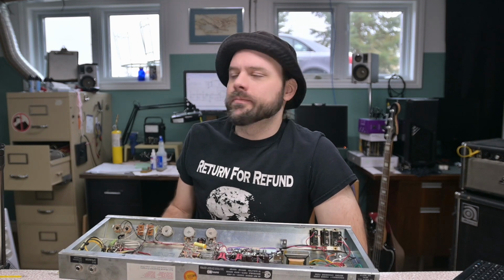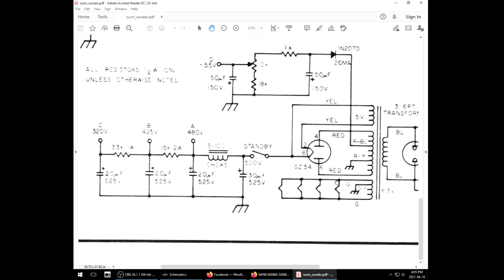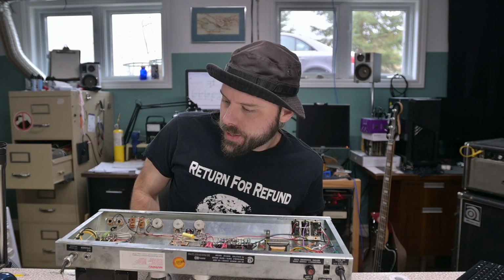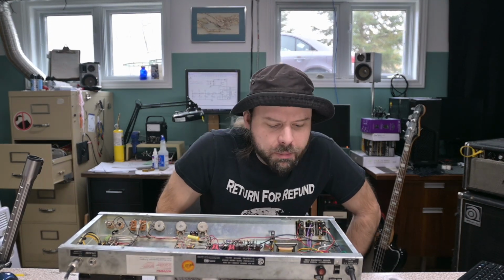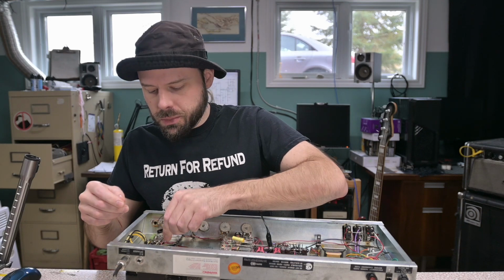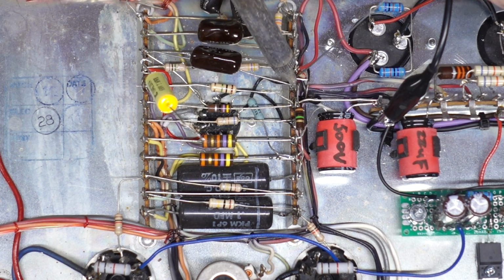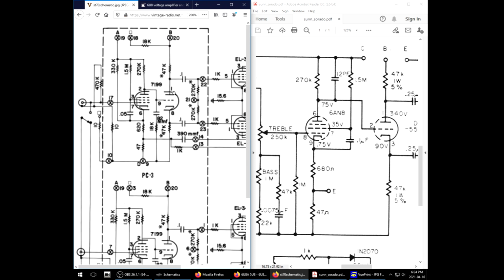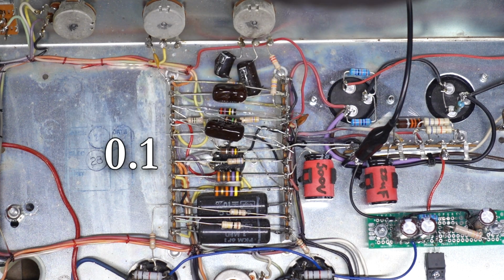Sorado Rebuild Ep.4: Better Stand By, Dual Recto, & Buzz Block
Watch as I continue to butcher this amp. Today, I re do the Stand By,
and then I rewire the Phase Inverter to track down some buzz.

0:00 - More Issues
0:44 - Yet Another Rant about Stand By
2:15 - Redesigning the Stand By
4:22 - Rewiring the Stand By
8:06 - Testing the Stand By
8:44 - Adding a Dual Rectifier
10:29 - Test Dual Recto
11:11 - Play Testing Dual Recto
11:57 - Diagnosing the Buzz
12:47 - Discussing the Phase Inverter Design
15:07 - Adding a Preamp Bypass Cap
16:27 - Tinkering with the PF cap
17:11 - Complete Phase Inverter Rewire Montage
20:06 - Play testing the reworked PI
21:12 - Adding a Blocking Resistor
23:06 - Reverted the Circuit, but with Blocking Resistor
25:07 - Thoughts on my choice of PSU caps
25:41 - Post Amble